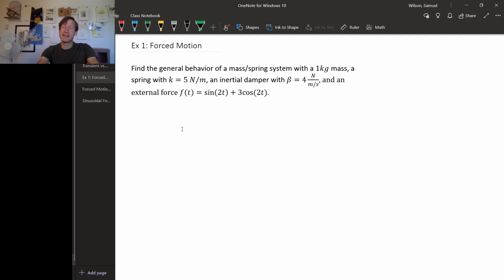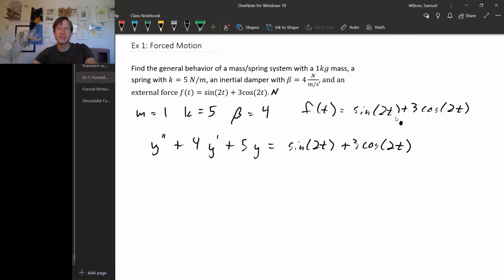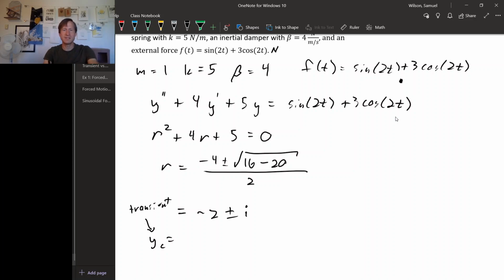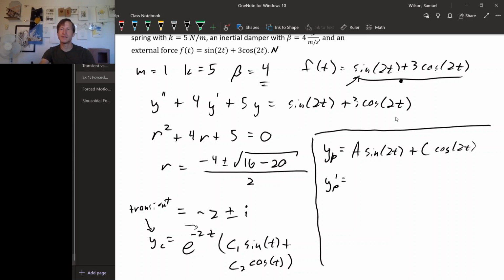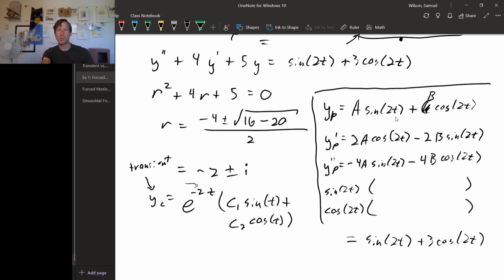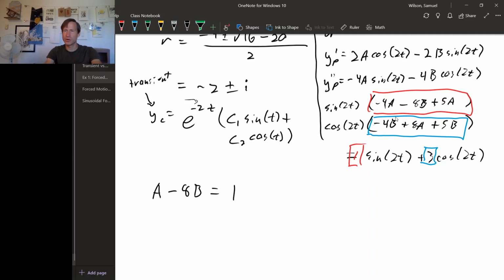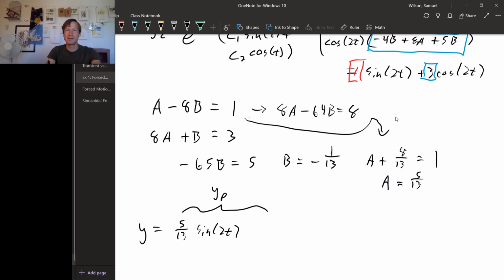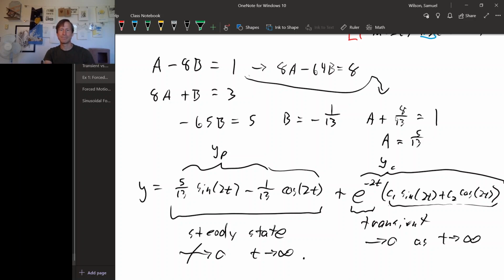5.1 Forced 2 - Example